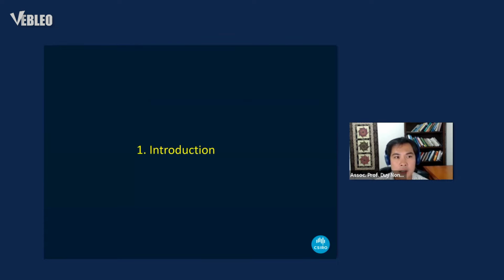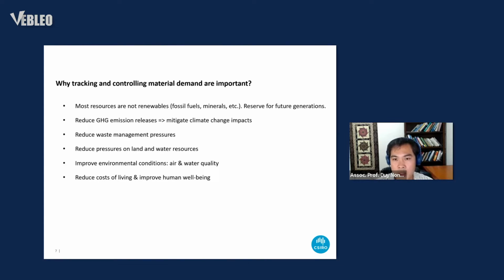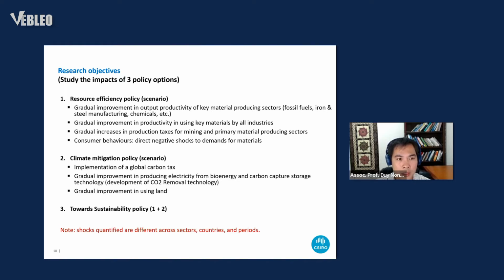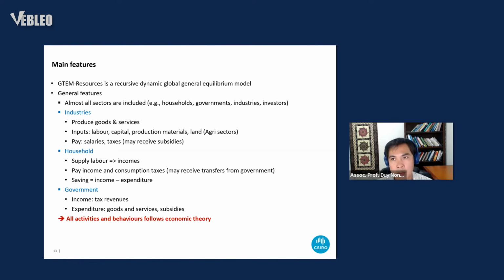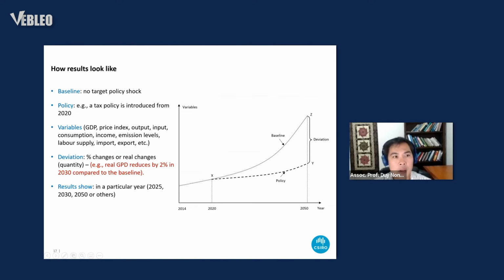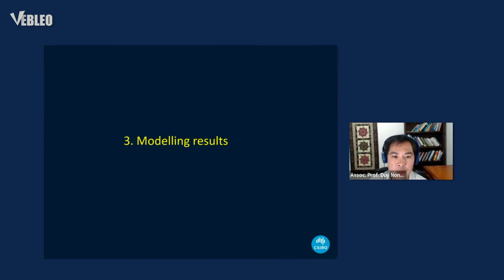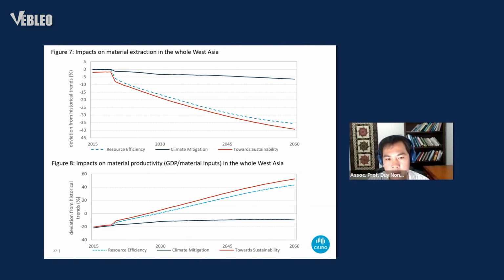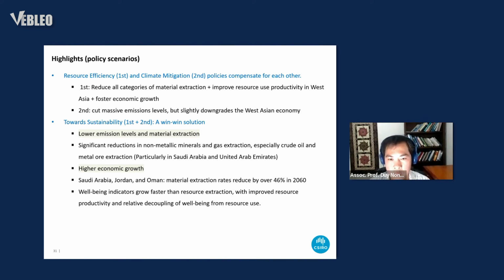Prof. Duy Nong | Vebleo | The Commonwealth Scientific & Industrial Research Organisation, Australia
Assoc. Prof. Duy Nong delivered this talk in the webinar on Materials Science, Engineering and Technology

Title: A two-step approach towards sustainability in West Asia contributing to tackling global climate change: An outlook for material flows